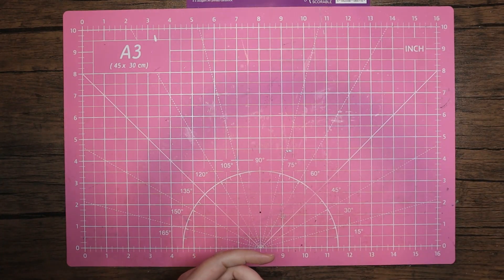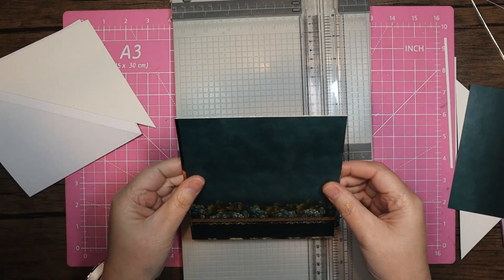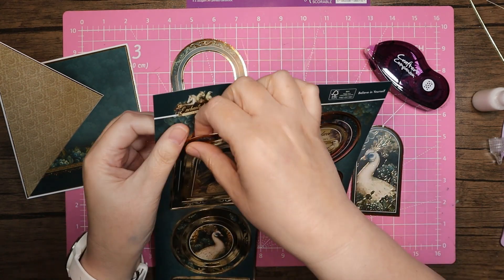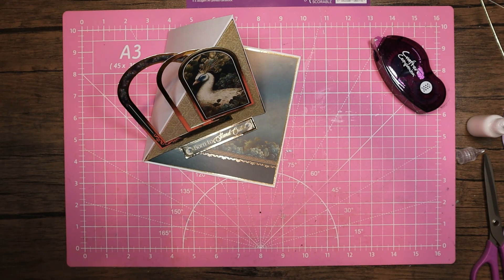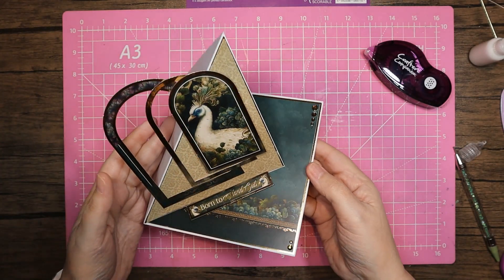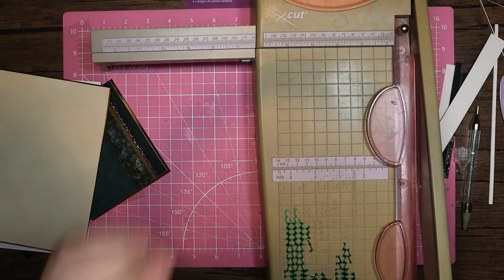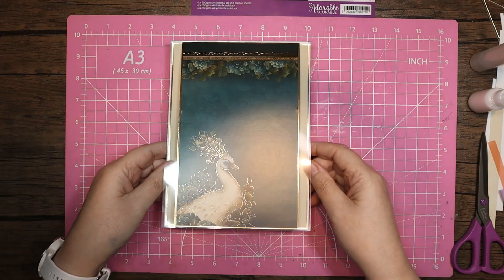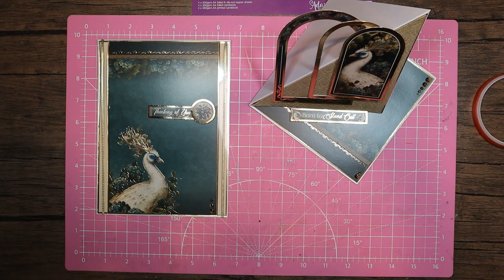Crafting with Hunkydory Enchanted Realm (members free gift Oct 2023) - Believe in Yourself